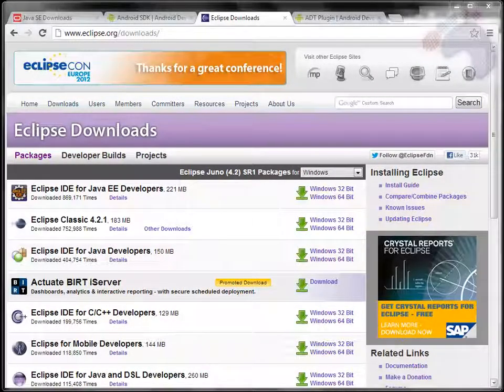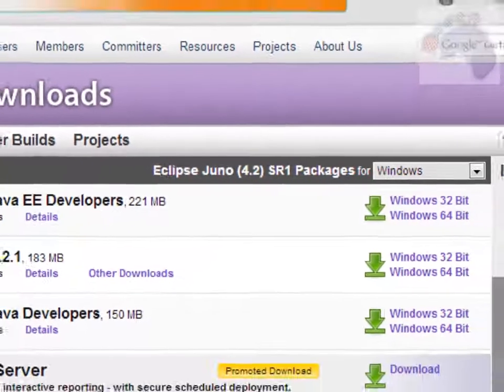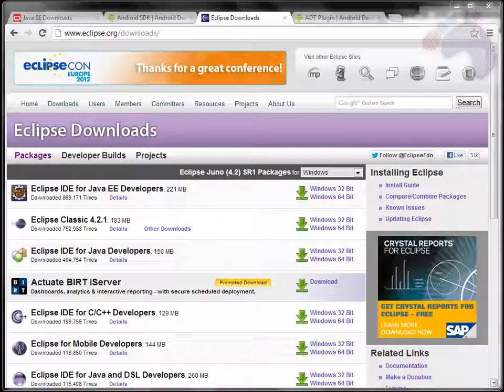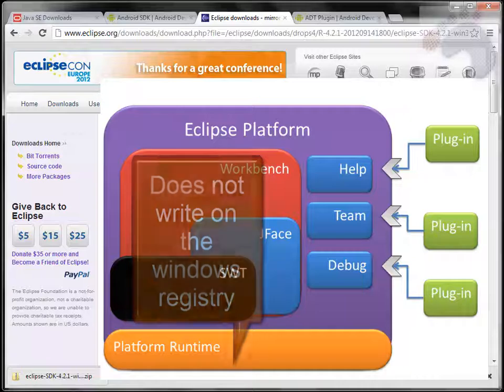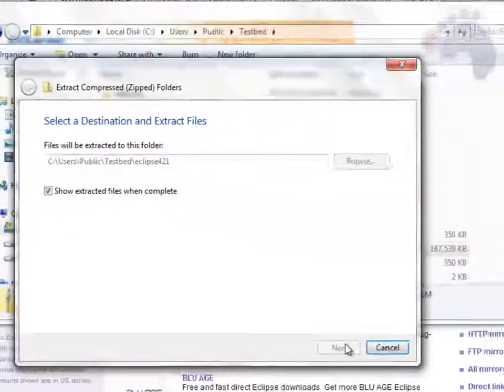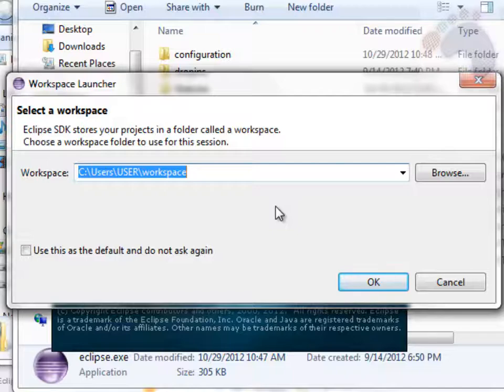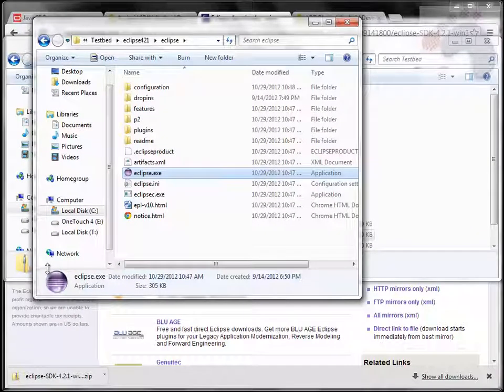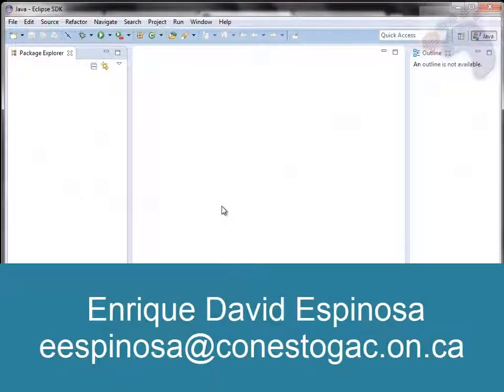Creating your first Android App Part #4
We show you how to download and prepare the Eclipse IDE for developing Android projects.